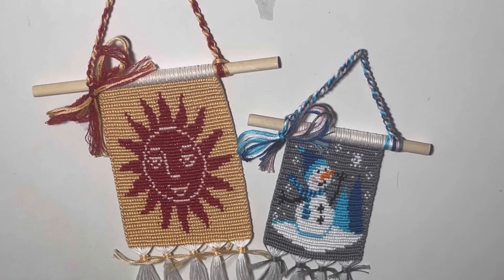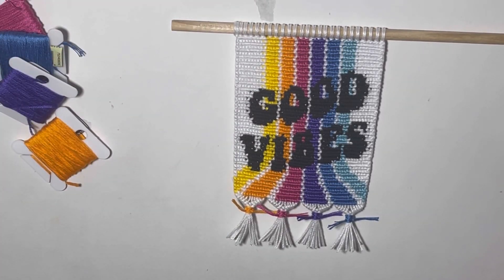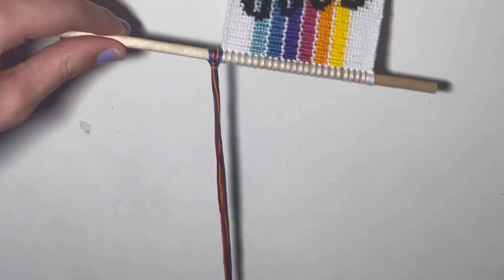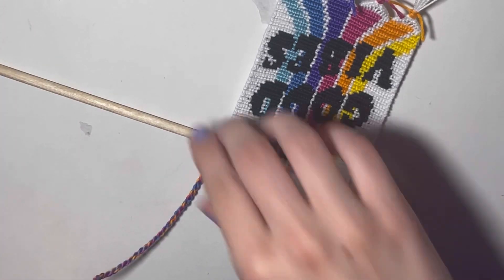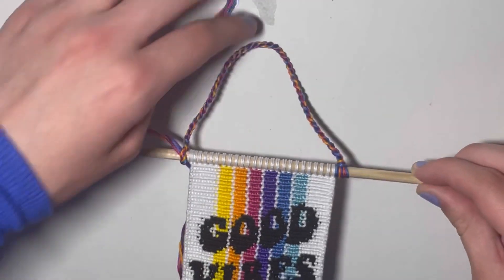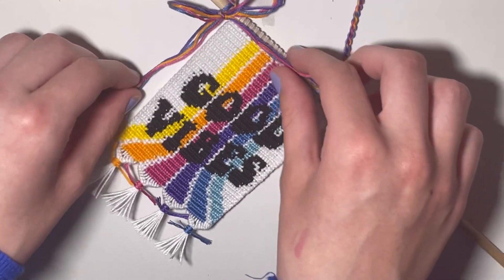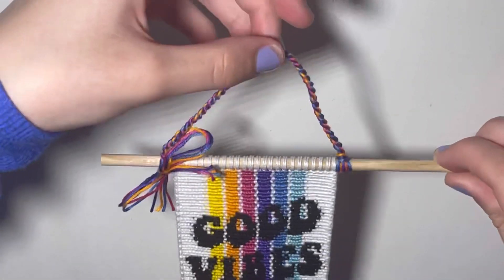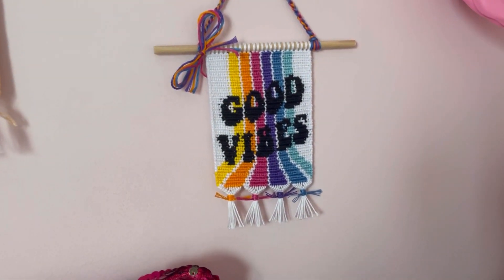Wall hanging loop tutorial!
Here is the long-awaited loop tutorial! I've been wanting to make this tutorial since November, I don't know why I'm just now getting around to making it. I hope you find this tutorial helpful. Remember, if you use this tutorial please tag me on Instagram!

TIMESTAMPS
00:00 Intro
00:28 Tutorial
09:05 Outro